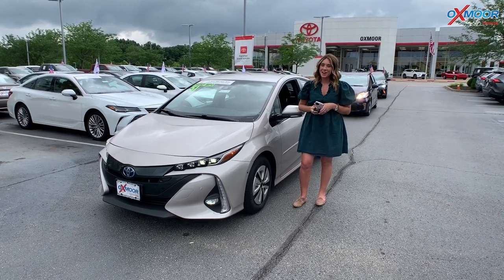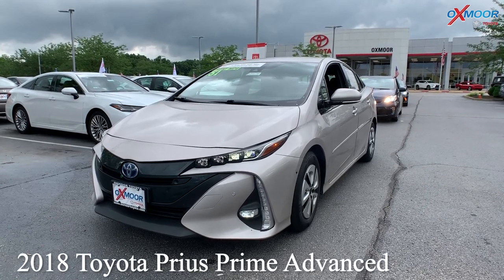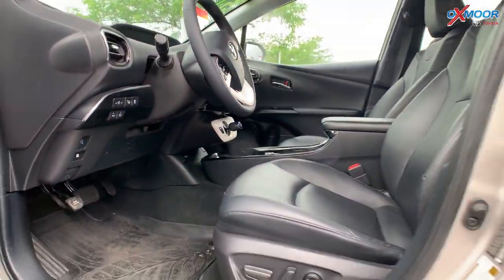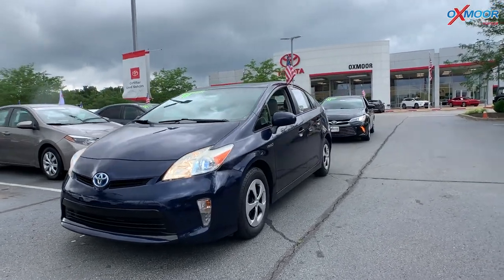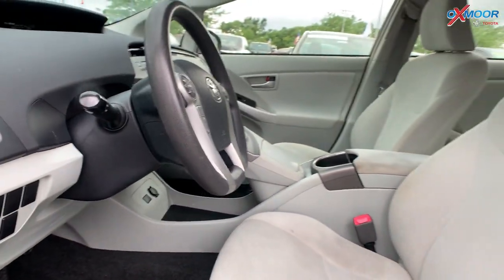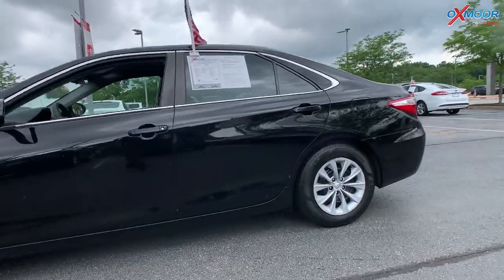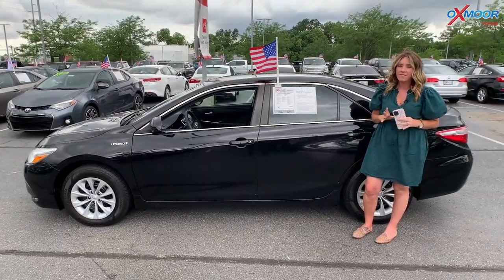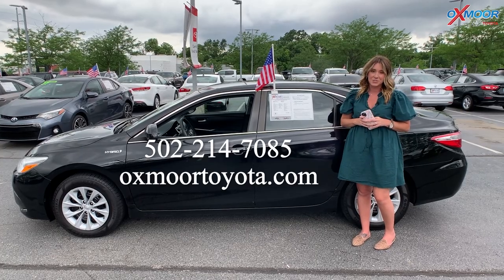Oxmoor Toyota Weekly Used Car Specials, For Sale in Louisville, KY 6/3/22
We are featuring three vehicles that get great gas mileage!

Oxmoor Toyota
8003 Shelbyville Road